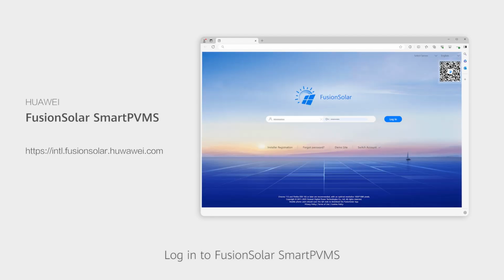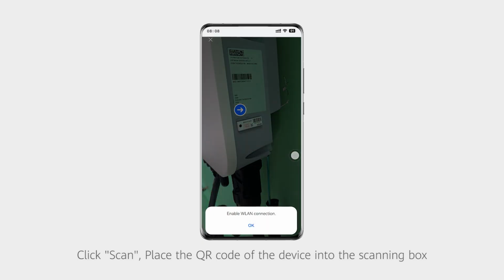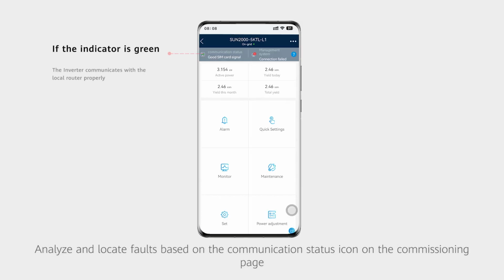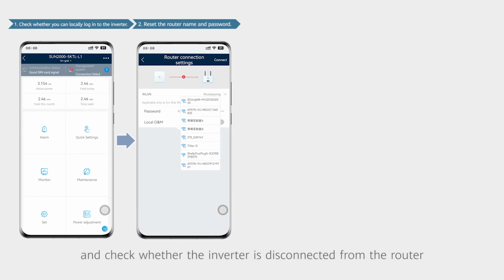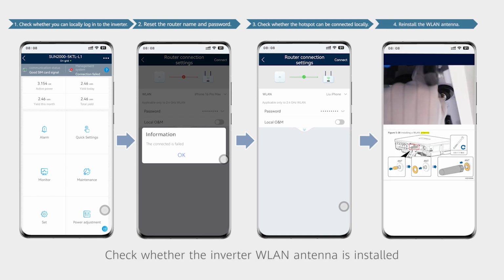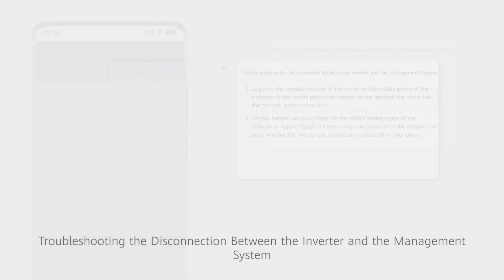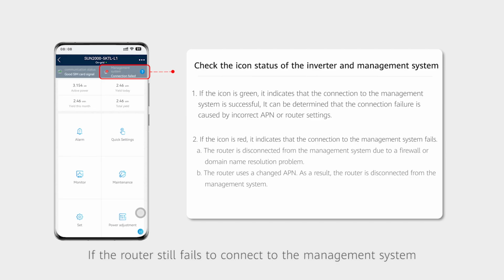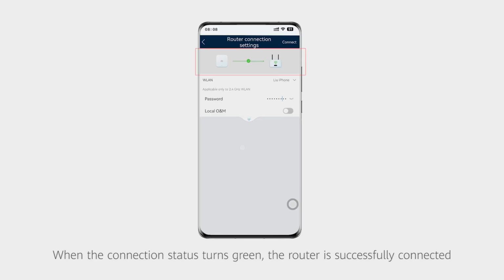(English) PV Guru-FusionSolar SmartPVMS-Inverter Communication Abnormal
This video demonstrates how to troubleshoot communication failure between the inverter and FusionSolar SmartPVMS when the inverter is directly connected to the router.